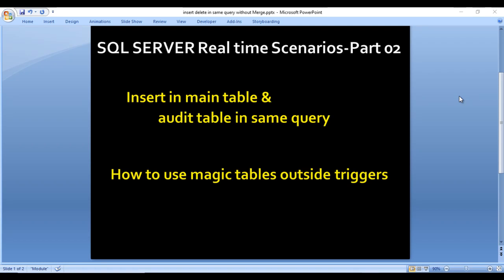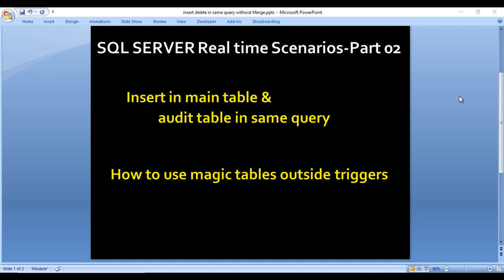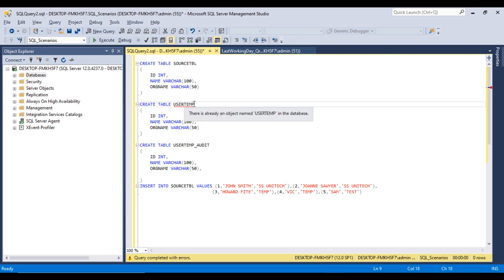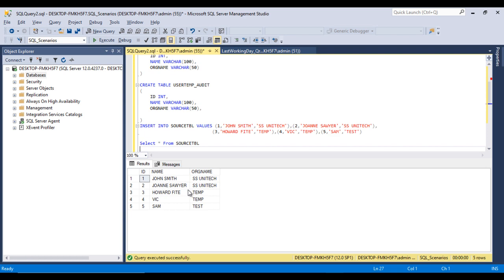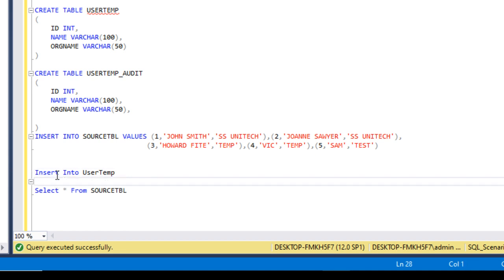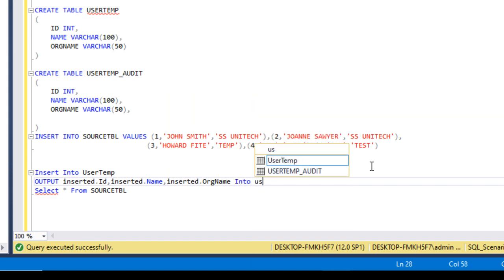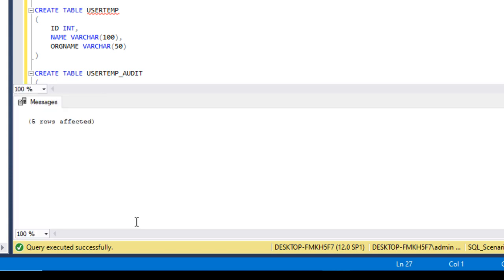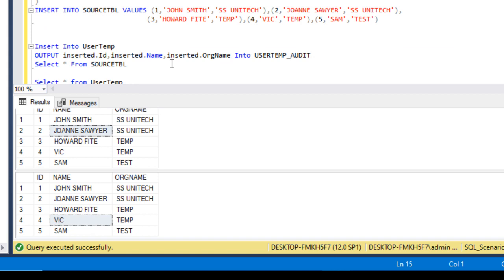sql server realtime scenarios | how to use magic tables outside triggers in sql | Part 03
CREATE TABLE SOURCETBL
 ID INT,
 NAME VARCHAR(100),
 ORGNAME VARCHAR(50)

CREATE TABLE USERTEMP
 ID INT,
 NAME VARCHAR(100),
 ORGNAME VARCHAR(50)

CREATE TABLE USERTEMP_AUDIT
 ID INT,
 NAME VARCHAR(100),
 ORGNAME VARCHAR(50),

INSERT INTO SOURCETBL VALUES (1,'JOHN SMITH','SS UNITECH'),(2,'JOANNE SAWYER','SS UNITECH'),
       (3,'HOWARD FITE','TEMP'),(4,'VIC','TEMP'),(5,'SAM','TEST')

INSERT INTO USERTEMP
OUTPUT INSERTED.ID,INSERTED.NAME,INSERTED.ORGNAME INTO USERTEMP_AUDIT
SELECT * FROM SOURCETBL

drop table UserTemp_Audit
drop table UserTemp
drop table SourceTbl